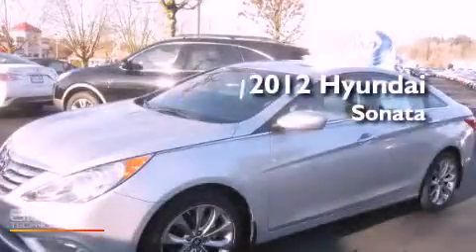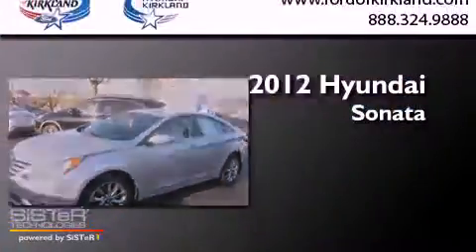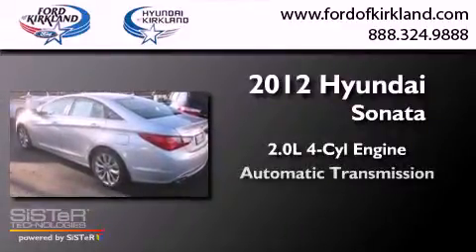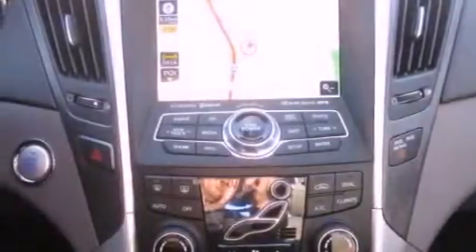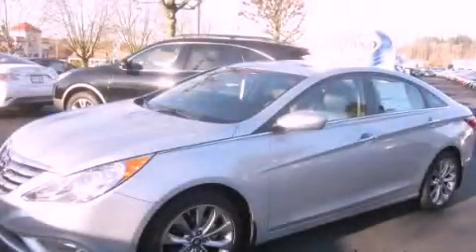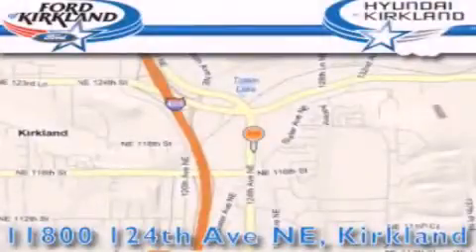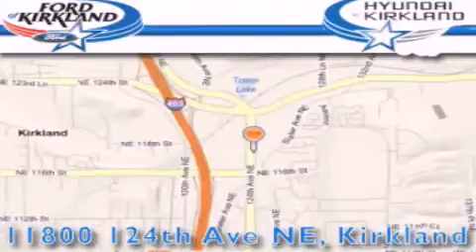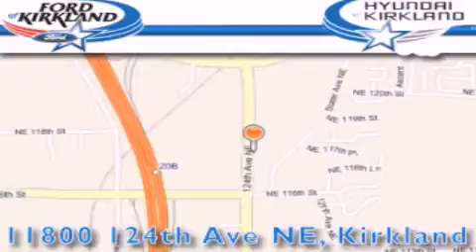2012 Hyundai Sonata Kirkland WA 98034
Year : 2012
 Make : Hyundai
 Model : Sonata
 Engine : 2.0L I4 DOHC 16V
 Trans . : Automatic
 Exterior : Radiant Silver
 Miles : 25
 Interior : Gray
 Stock : 426609